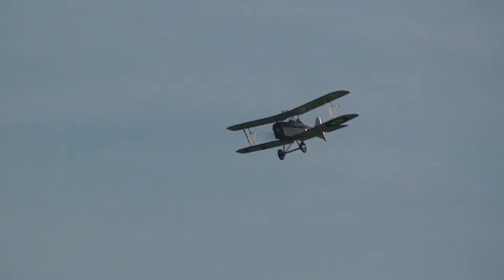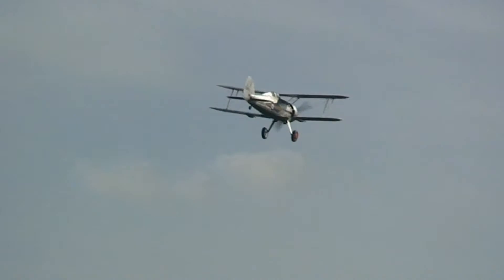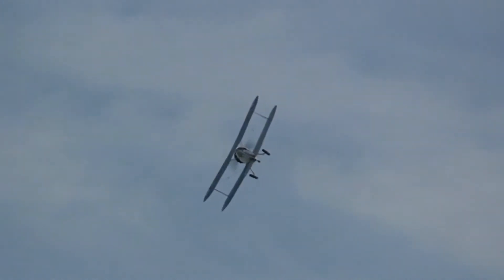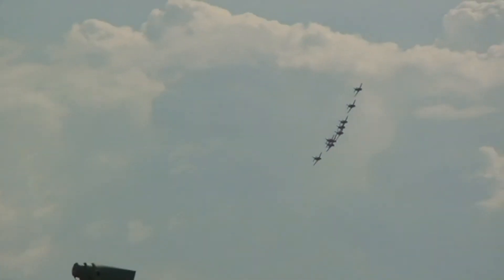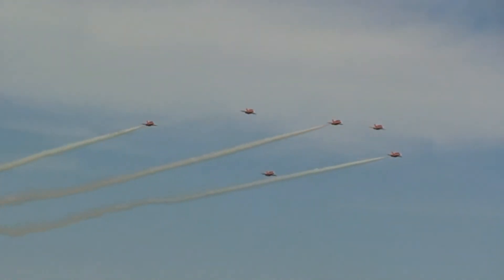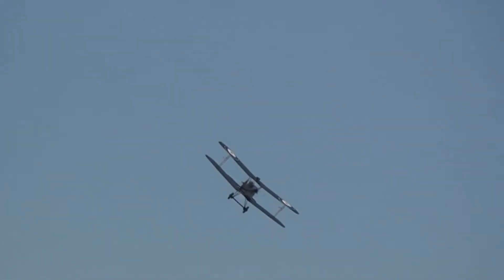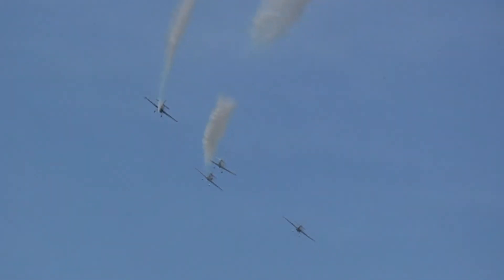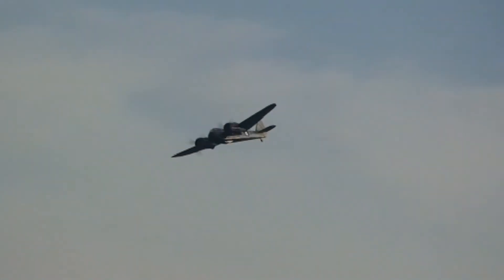Shuttleworth Season Premiere Airshow - 8th May 2016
Beautiful weather for the Season Premiere Airshow at Shuttleworth today. though still not quite good enough for the DH88 Comet and Edwardian Aircraft to fly as the 15mph wind was just a bit too much for them. Still a great day though!